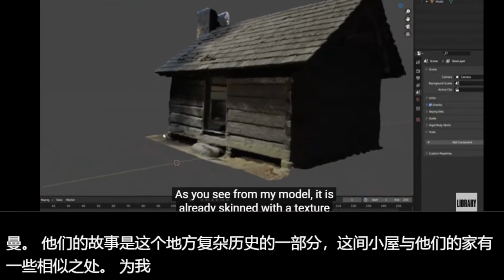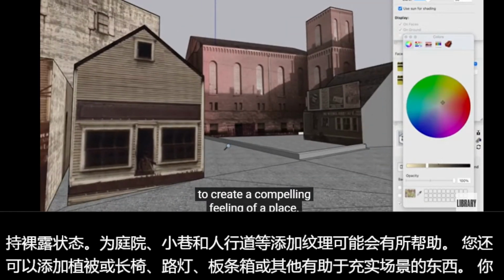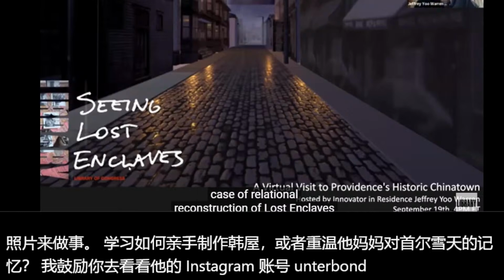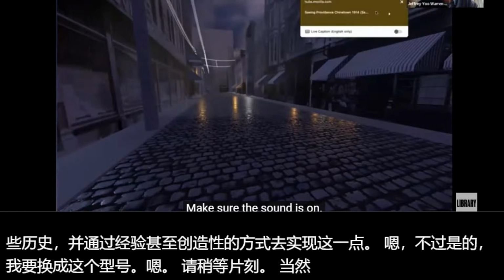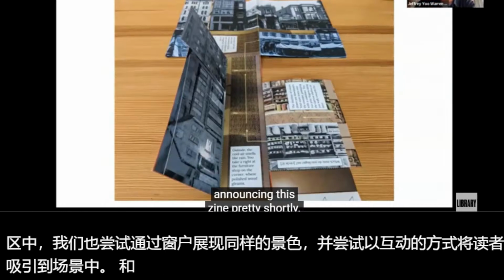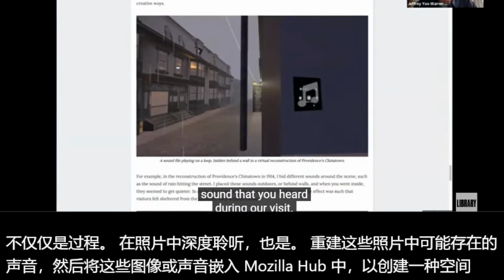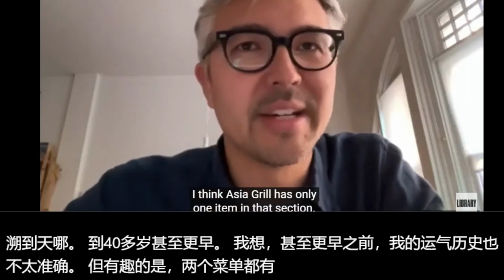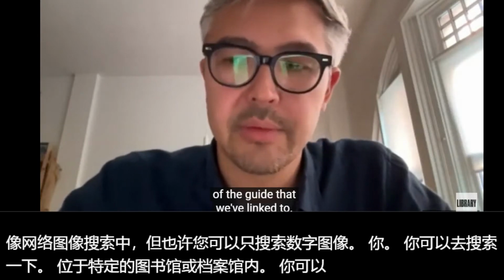探寻失落的唐人街